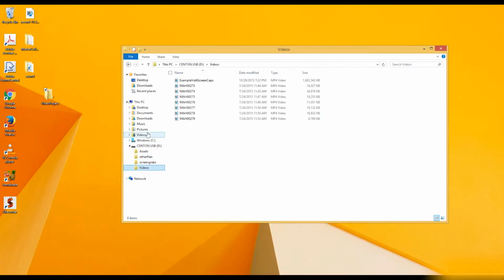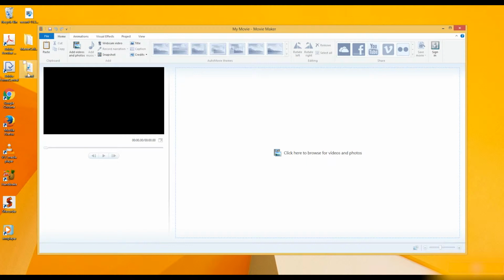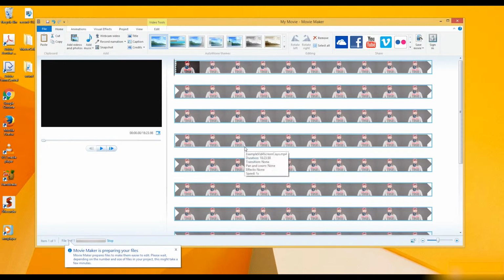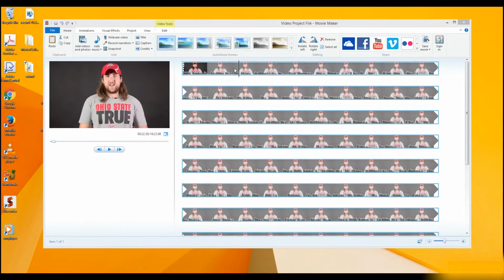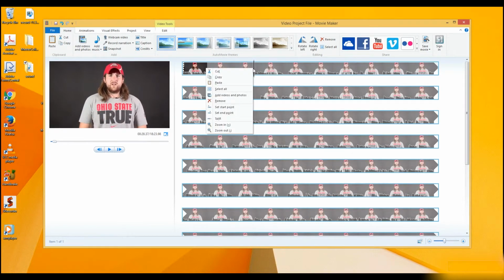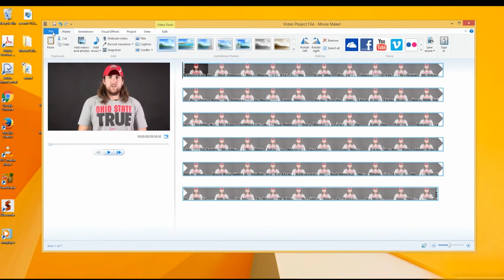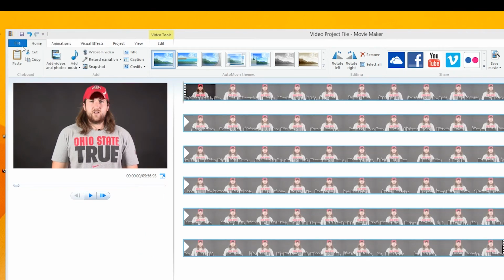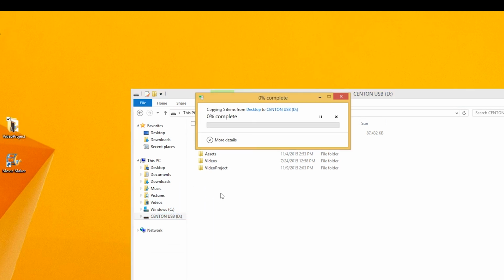How to Make EdTPA Edits using Windows MovieMaker